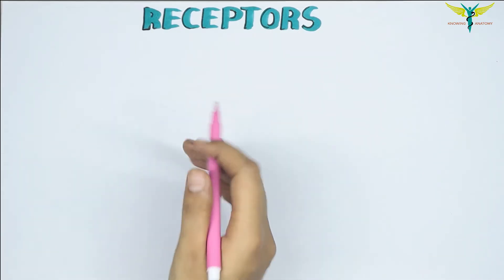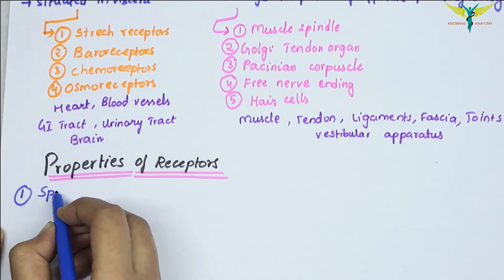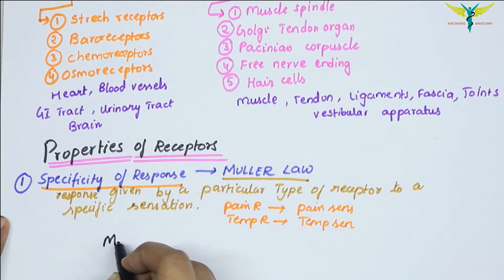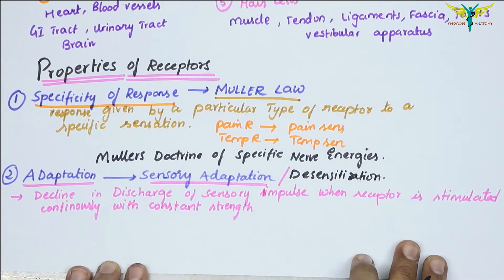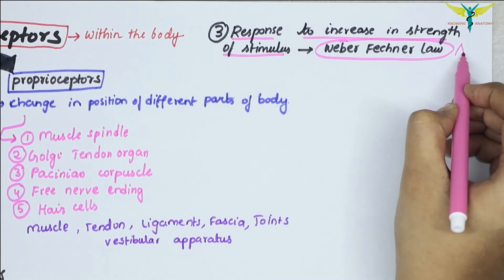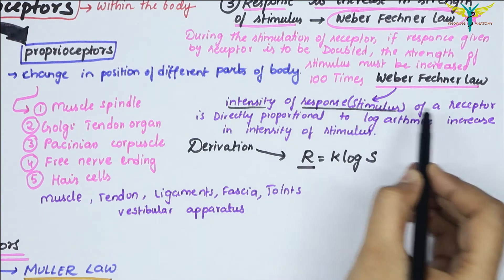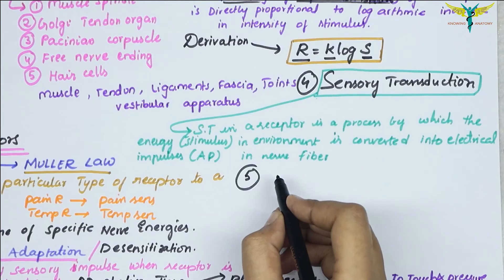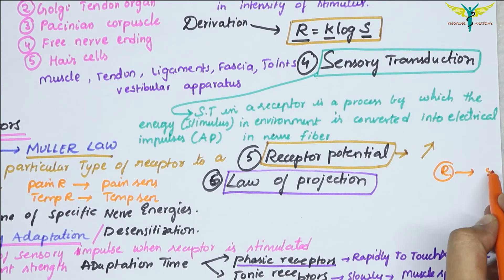Properties of Receptors | Physiology | Laws | Part-3\3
Properties of Receptors:
1. Excitability
Since receptors are specialized nerve endings, they are in polarized state when not stimulated. On application of stimulus, change in polarized state occurs. This leads to development of receptor potential or generator potential. Receptor potential is one of the examples of local potential. When this potential reaches a critical value, there will be development of nerve action potential in the afferent fiber.

2. Adequate stimulus is just enough strength of stimulus to excite receptor for production of receptor potential which is sufficient enough to bring about development of an action potential in afferent fiber.

3. Specificity:
Each group of receptor is specialized to respond for a particular type of stimulus very easily. However, the same receptors can get stimulated for some other type of stimulus provided; the strength of stimulus is very strong, e.g. photoreceptors are most sensitive to light but application of pressure on eyeball can also stimulate them.

Muller’s law of specific nerve energy:

Whenever receptor is stimulated with adequate strength of stimulus, there is development of action potential in afferent nerve fibers. This action potential reaches brain, and particular sensation is perceived. However, configuration and amplitude of action potential whether coming from mechanoceptor or chemoreceptor, remains the same and reach the brain.

How is brain able to interpret when a person is feeling touch, or heat sensations, etc.?

There is some sort of conditioning taking place in CNS. For example, whenever touch receptor is stimulated, afferent impulse reaches cerebral cortex, sensation of touch is felt.

When impulse comes along a particular nerve fiber for months or years, the sensation brain is going to perceive is touch in case receptor stimulated is for touch sensation. If afferent pathway for this sensation is stimulated directly by any type of stimulus, still we always feel touch only. This is known as conditioning.

According to Muller’s law, when afferent pathway is stimulated directly (by any type of stimulus that is mechanical or chemical or thermal in nature) sensation that is going to be felt is specific of the receptor from where it carries impulse. This is the basis to explain carpal tunnel syndrome, spondylitis, phantom limb, etc.

4. Intensity discrimination:

Strength of stimulus applied can be assessed by magnitude of response from receptors which is in form of increased amplitude of receptor potential. An increased amplitude of receptor potential, increases the number of action potentials generated in afferent nerve fiber in unit time, as per Weber-Fechner law (as per this law, frequency of action potential produced in nerve fiber is directly proportional to log intensity of stimulus).

Another way by which intensity discrimination can be made out is, as the strength of stimulus is increased, number of receptors stimulated will also increase (recruitment of receptors/recruitment of sensory units). This is because receptors also have different threshold for excitation.

5. Adaptation:

When applied stimulus acts for a prolonged duration, some of receptors may stop responding in the course of time. So there will not be production of action potential in nerve fiber. There are some receptors that get adapted fast, e.g. olfactory receptors, and touch receptors in skin. Pain receptors will never ever get adapted.

The property of adaptation of receptor whether beneficial to body, depends on type of receptor that has got adapted. Baroreceptor adaptation is detrimental to body function as blood pressure cannot be restored to normal value during sustained hypertension.

Sensory unit is number of sensory receptors from which a particular afferent nerve fiber carries impulse. Recruitment of sensory units also helps for intensity discrimination.